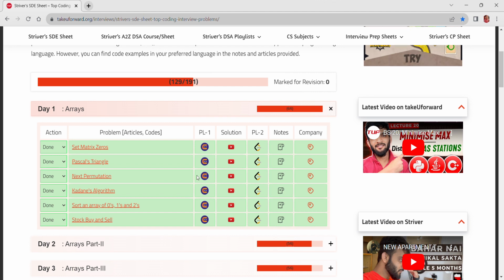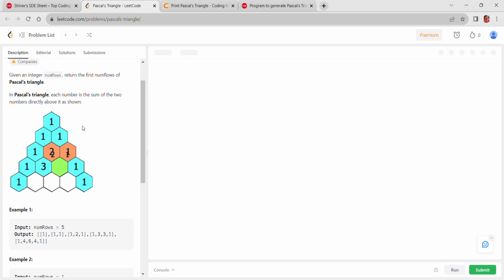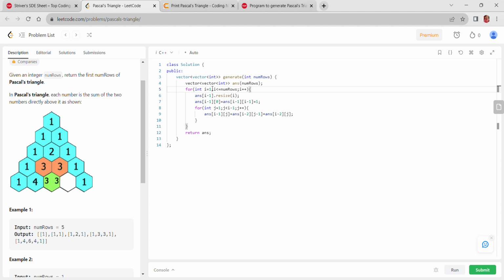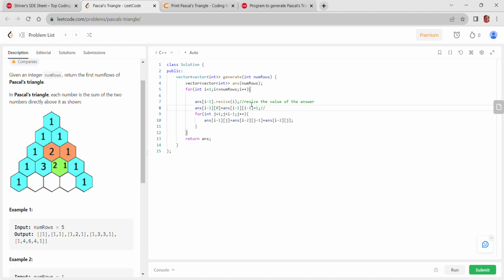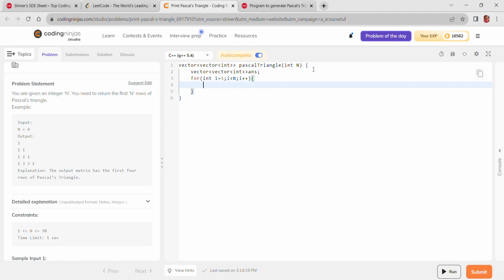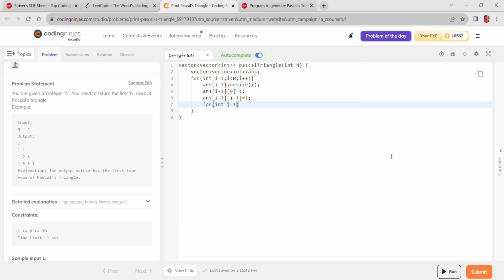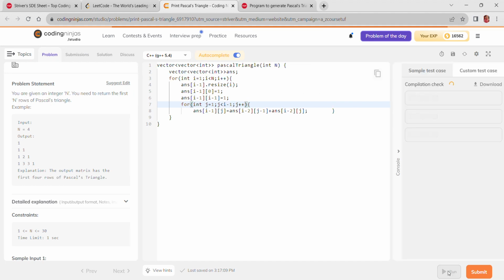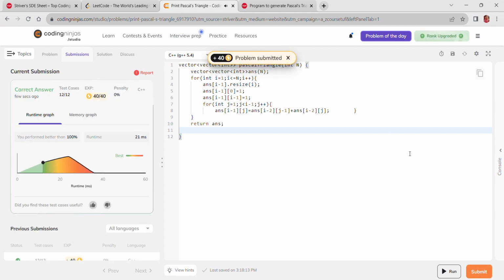Striver’s SDE Sheet--pascal's triangle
key words--
striver sde sheet
set matrix to zero
coding ninja
leetcode
gfg geeks for geeks
Striver’s SDE Sheet
all problem solution
all solution
zero solution
problem
coding